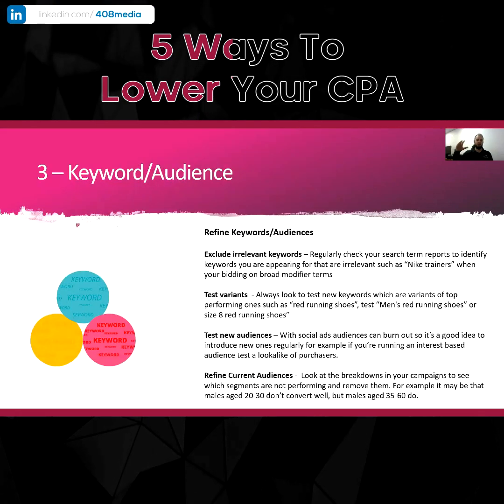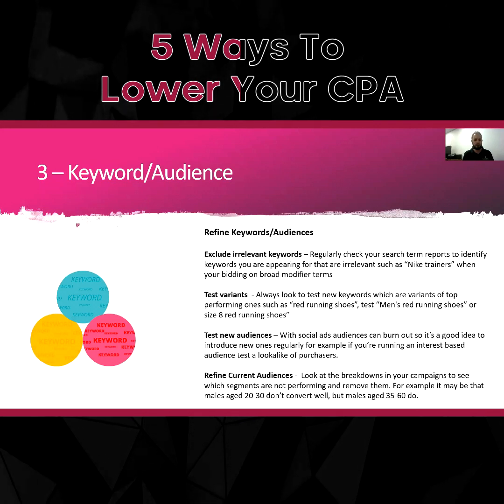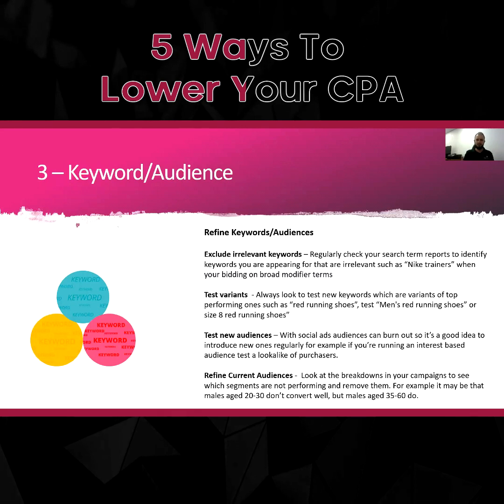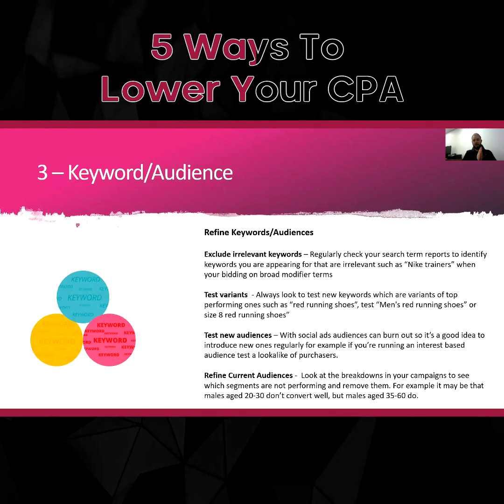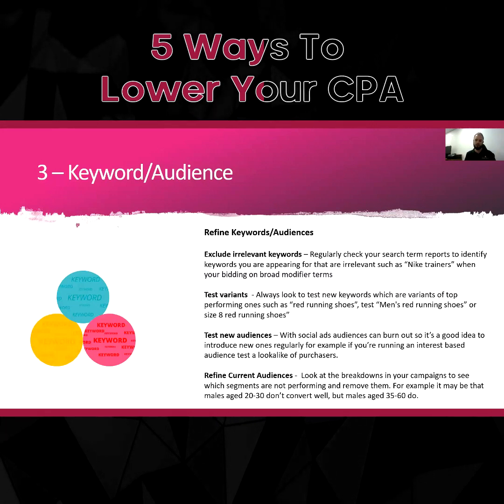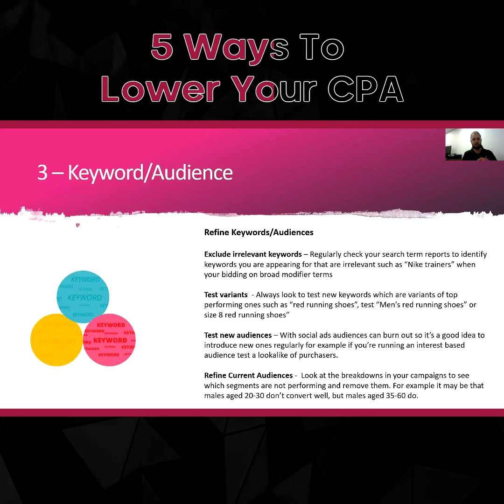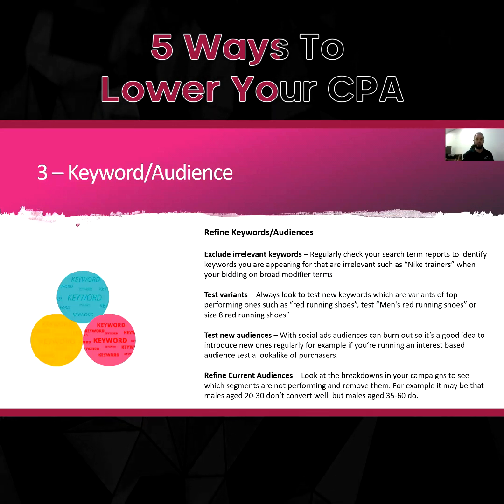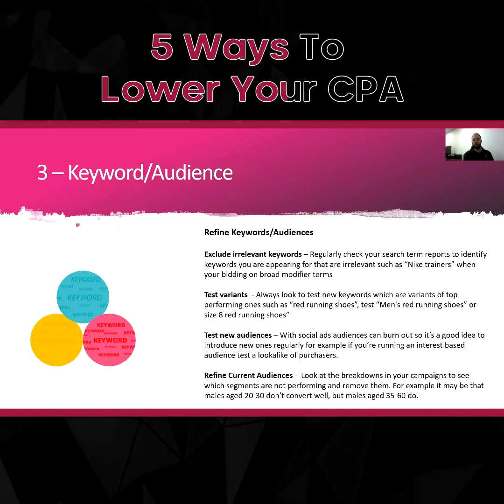5 Ways To Lower Your Cost Per Conversion on Facebook & AdWords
Hi, welcome our Vlog Growth Fanatics, where we discuss anything and everything to do with business growth for small businesses (SME’s). The podcast topics cover.

• Growth hacking
• Marketing tips
• Facebook ads
• Google ads
• Business strategies
• Growing your brand

In this show Darren Graham from 408 Media breaks down how to Lower Your Cost Per Conversion on Facebook & AdWords, plus...
• Bidding strategies
• How to position your offers
• The key to increase your Click Through Rate (CTR)